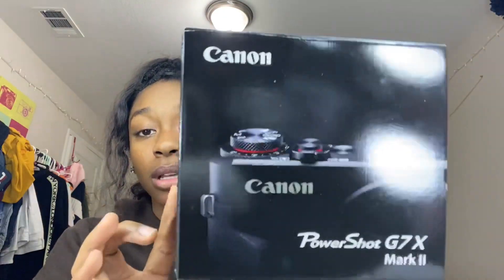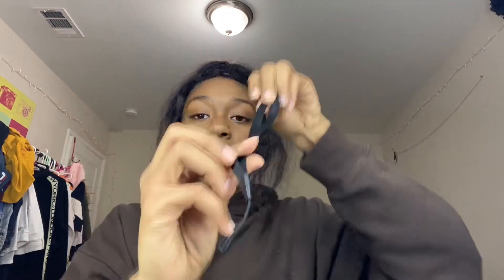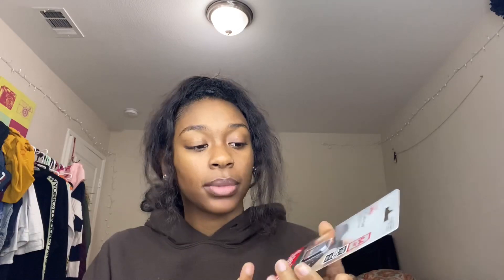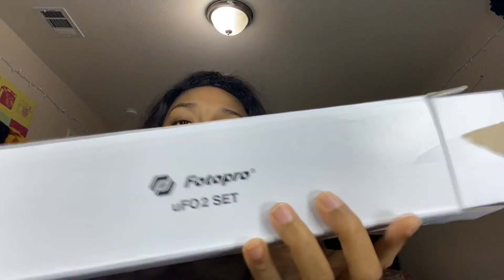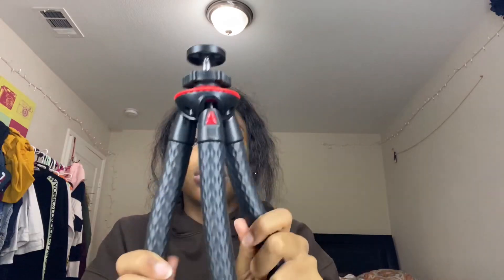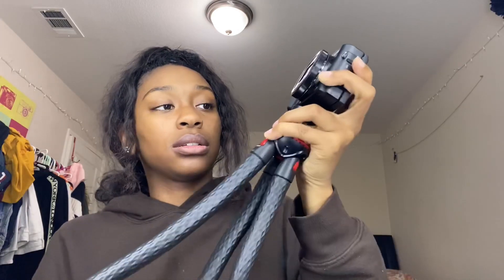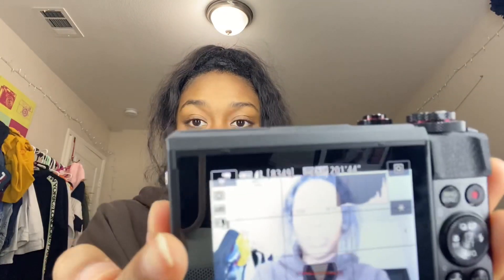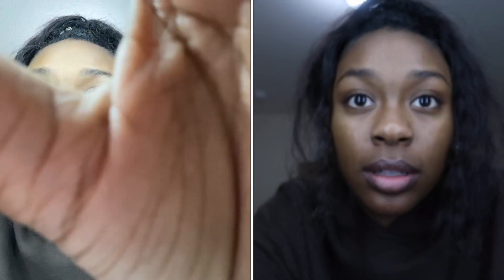Canon G7x Mark II Review + Unboxing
WASUPPP MY BLESSEDBABES!
So Im still trying to figure out the camera quality, I still think its blurry because I’m downloading the footage more than 2 times and its downgrading but hopefully as I get everything I need the quality will be better and were able to get the show on the road, if you have any comments or concerns just comment below or hit me up on my social media accounts and Happy New Years 2020 peace and blessings love
- Ayla

I love to give advice and connect with you all.

     Never forget that you are BLESSED